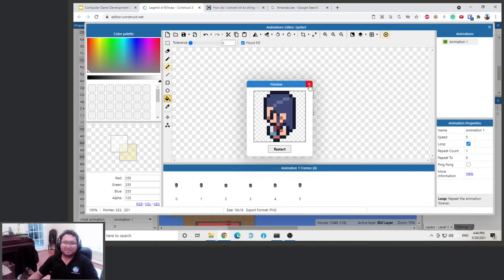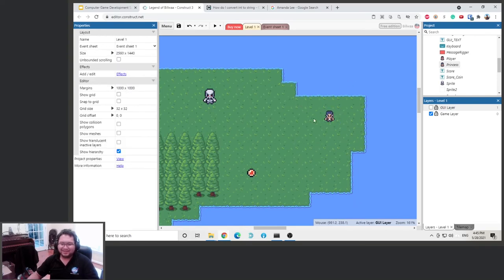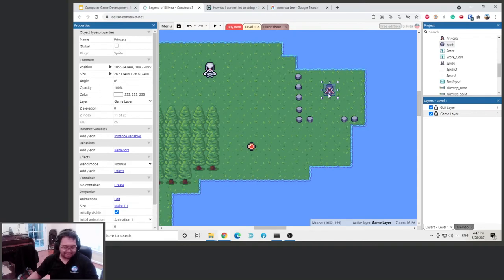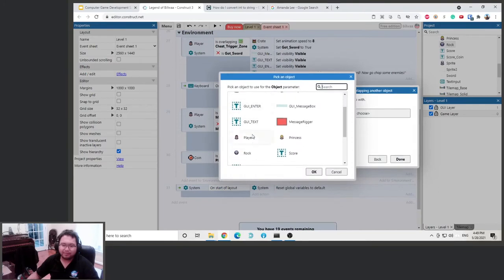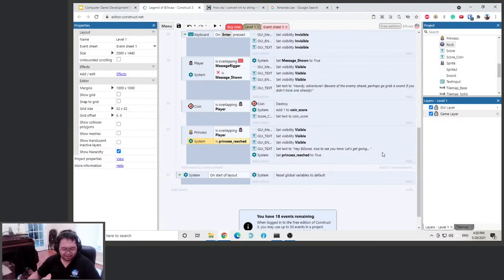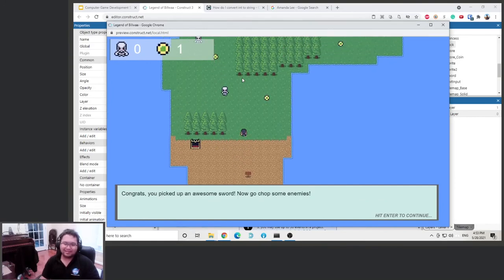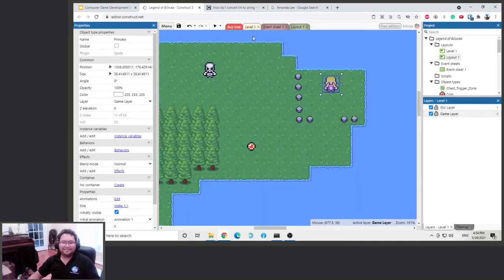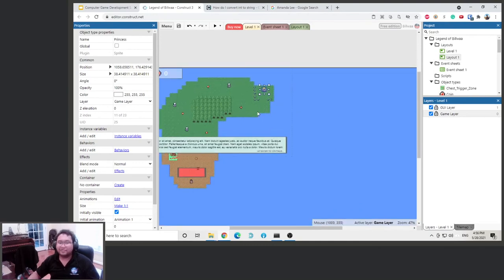[Construct 3] Action RPG Tutorial #18 - Next Level / Win Screen